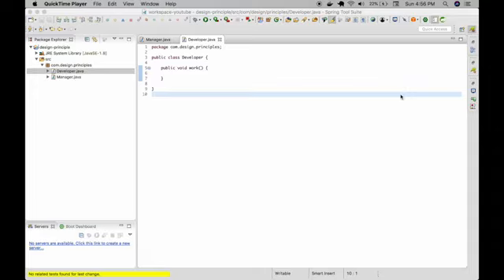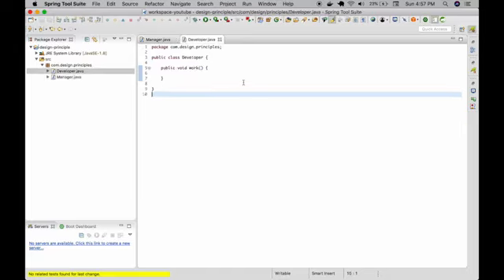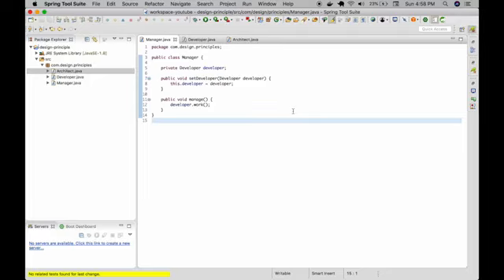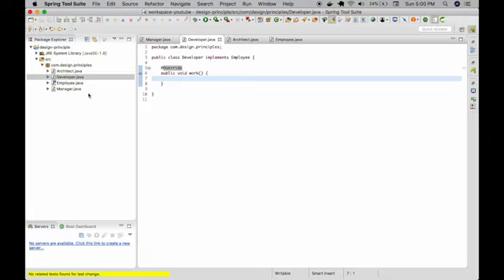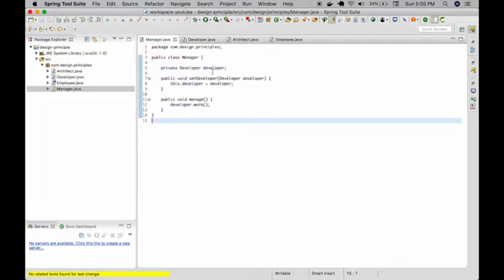Design Principle | Dependancy Inversion Principle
Technology